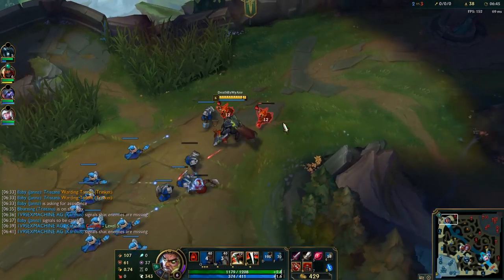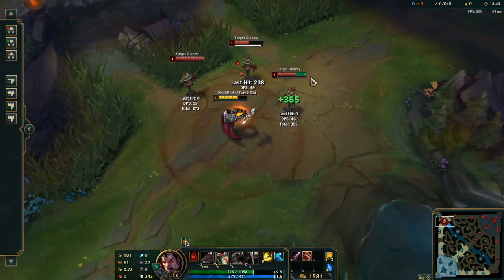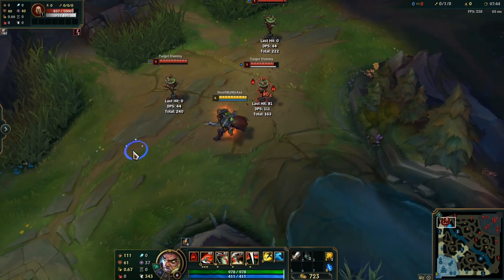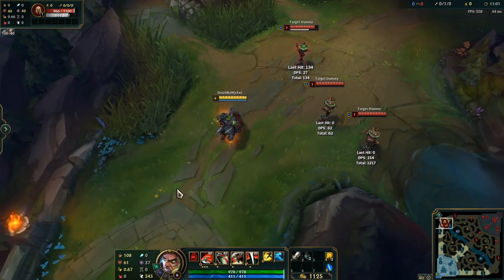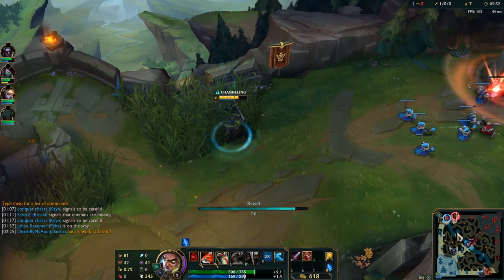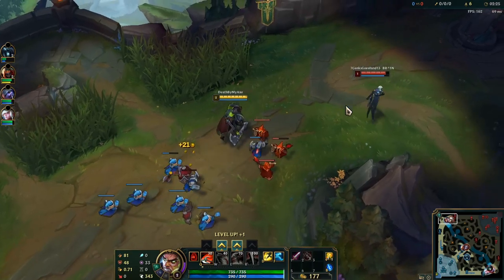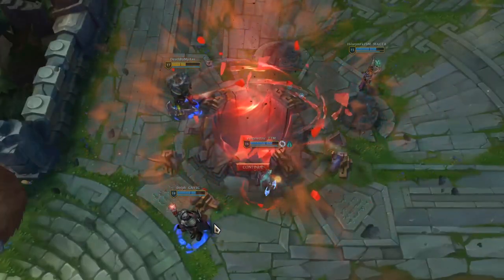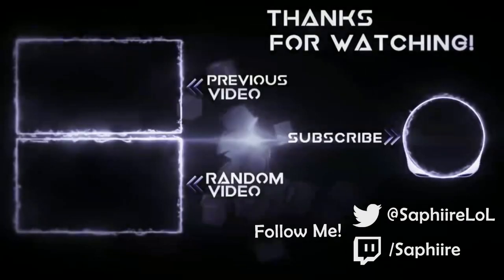The Complete Darius Guide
If you are looking for the complete Darius guide then look no farther! I will teach you the ways of the dunk. Darius has a simplistic kit which makes him easy to pick up and start dominating. The most important thing to realize is how important his early and mid game are. You need to be able to snowball an advantage in lane and help your team to victory. You can do this through punishing your opponent when they make a mistake, such as overextending in lane or using wave manipulation.

Time Stamps
Intro to Darius: 00:27
Combos: 3:01
Runes and Keystone: 9:02
Items 11:15
How to Lane: 15:46
Post Laning Phase: 17:54
Teamfighting 21:03

Follow me and if you have any questions don't hesitate to ask!